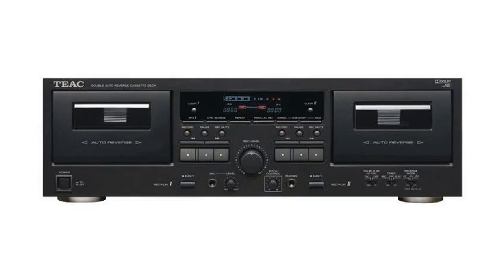Teac W-890R-B Double Auto-reverse Cassette Deck - Black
This Teac double cassette deck is a replacement for a Denon unit that finally gave up the ghost after more than 10 years of service.  Even though the price is similar to its predecessor. this unit is more sturdily built and has superior playback quality.  I have a large collection of opera recordings. domestic and imported. which will be the job of this deck; for me it was an easier decision to upgrade the tape deck than to convert weeks worth of music to CDs. especially since so many are copy-protected and would have required a professional workaround.Everything arrived in good shape. the Teac carton inside the larger. padded Amazon box.  The multi-language manual is clear and easy to follow. and setup took just minutes. not hours.  I have played back recordings in Normal. Chrome and Metal tape modes. and all three project solid bass;  the latter two have a lot more bloom and extension on the high end.  The Dolby noise reduction works just fine. so much so that I have to strain to discern any tape hiss at all.  The adjustable reverse function works as advertised: you can play one cassette in both directions or set up a continuous loop so that each side plays in both directions--very helpful for three-hour operas.  If one side is shorter than the other and there is prolonged quiet. you can always fast-forward to the end or just get up and take a snack or bathroom break while waiting for the next side to start up.  Although recording will not be a big deal for me.